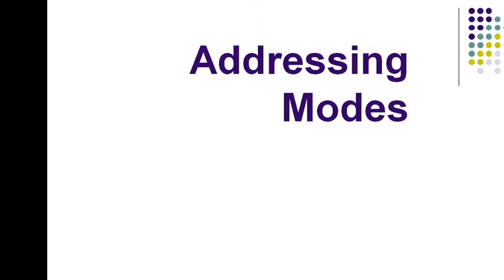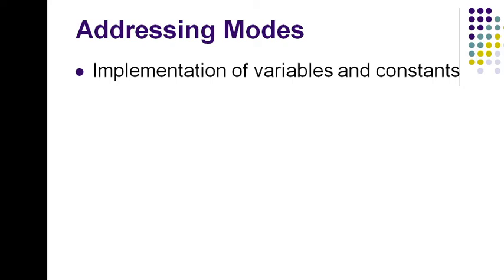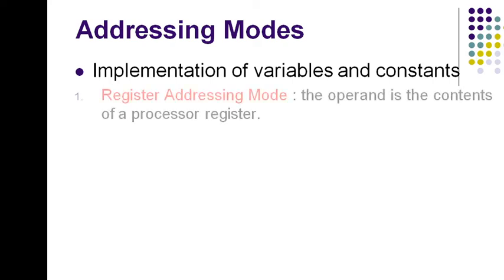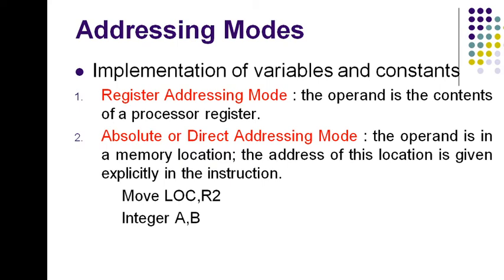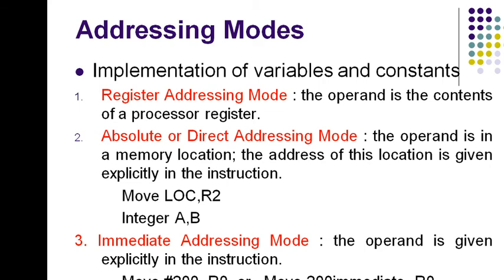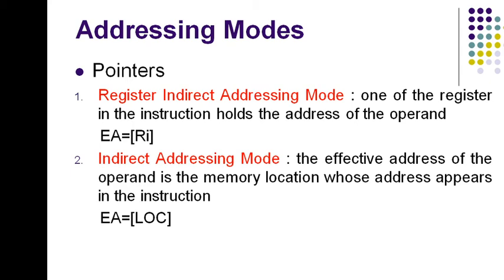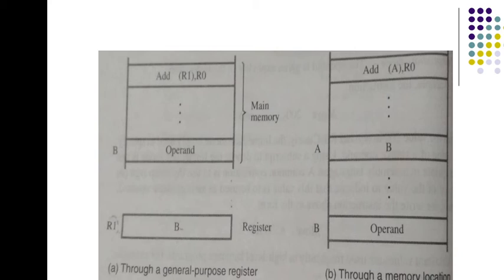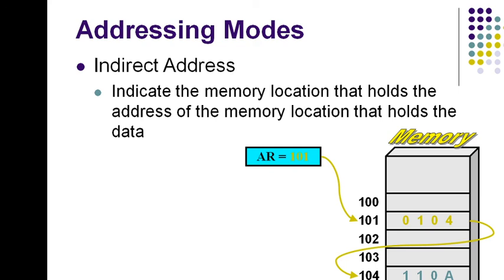COMPUTER_ORGANIZATION | VTU | 18CS34 | ADDRESSING MODES_PART1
THIS VIDEO COVERS ADDRESSING MODES. REGISTER, ABSOLUTE, IMMEDIATE, INDIRECTION AND POINTERS ARE EXPLAINED.